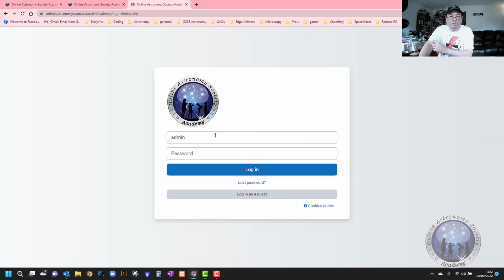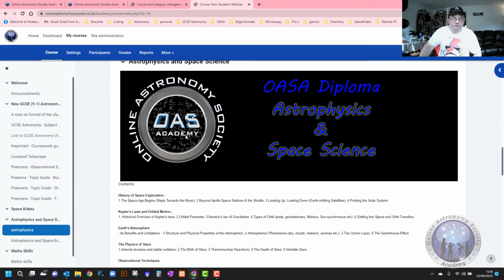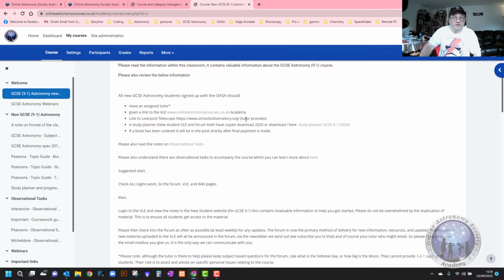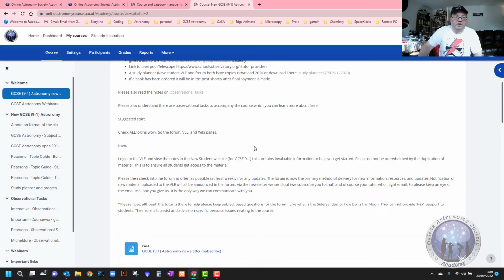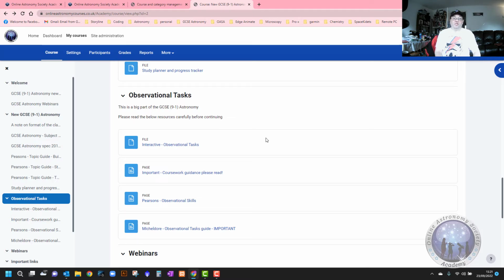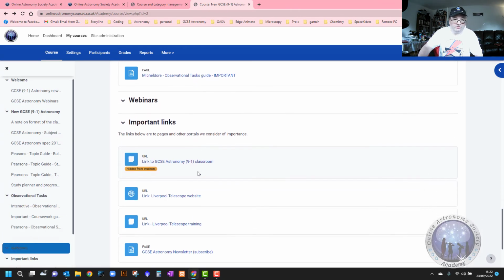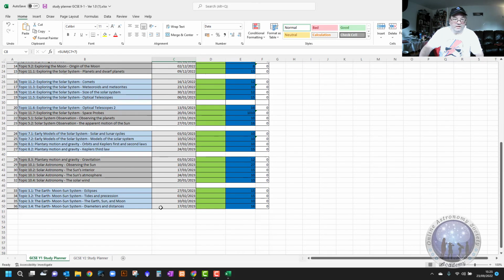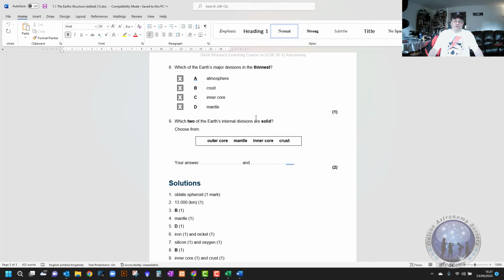GCSE (9-1) Astronomy introduction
An introduction and induction to our GCSE Astronomy programme